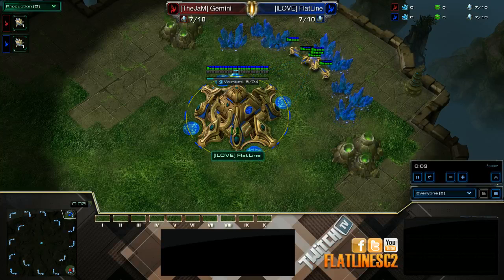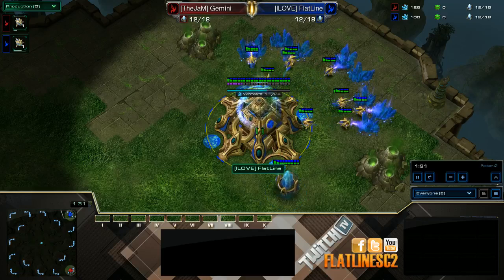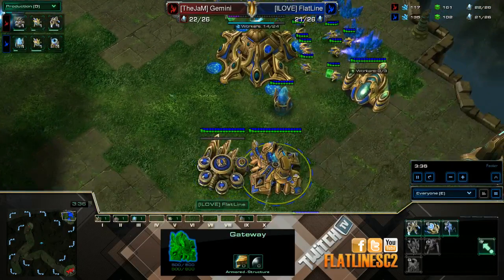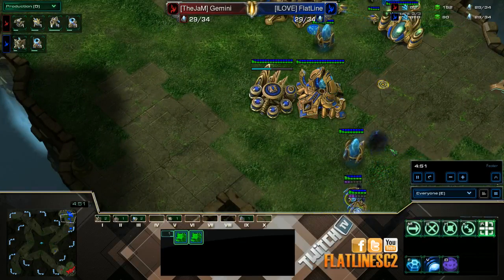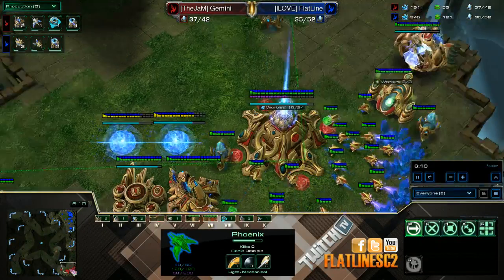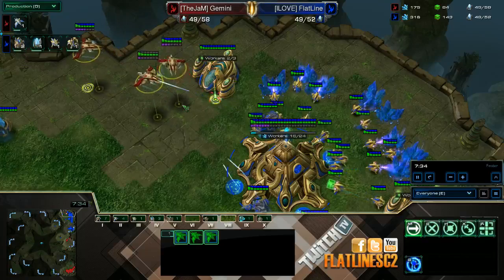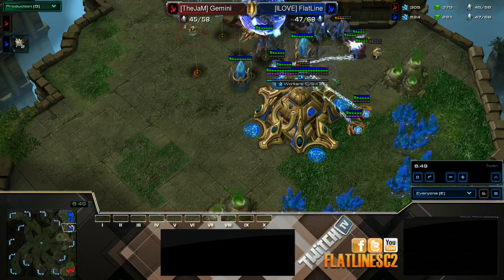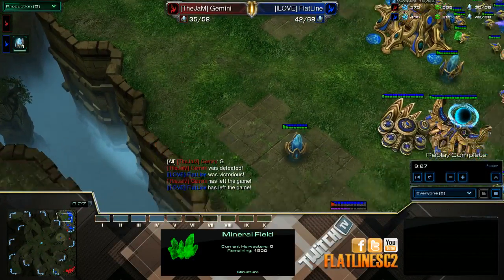[PvP] - 1 Gate Fast Expand Build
In PvP, 1 Gate Fast Expand is starting to become quite common on the ladder so I wanted to showcase the build on my channel with me executing the build.

9 Pylon
13 Gateway
14 Assimilator
16 Pylon
18 Cybernetics Core
18 Assimilator
21-23 Pylon
23 Sentry and Warp Gate
25 Sentry
27 Nexus
27 Mothership Core
29 Robotics Facility
29 Gateway
29 Pylon
Sentry

If you see a full on aggression, do not be afraid to add an extra gateway or two.  Scout with hallucinated phoenix and respond accordingly.  There's too many different responses to even go over honestly.  I do coach and stream so just tune in and you will probably find your answer :)